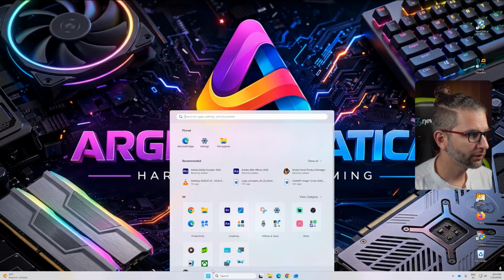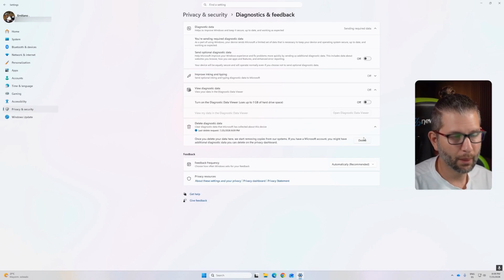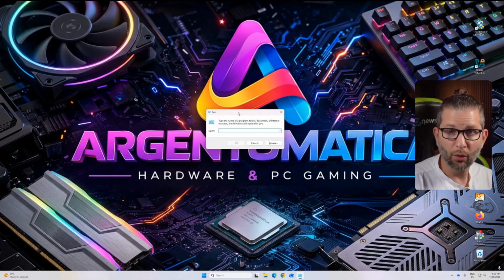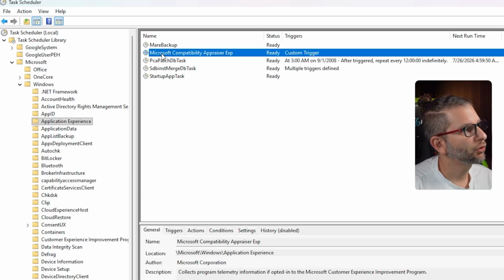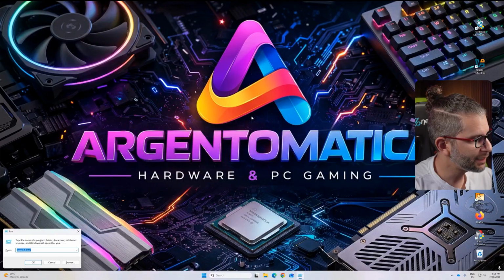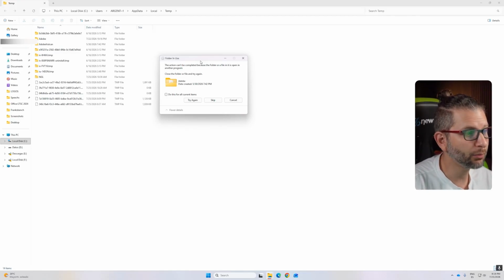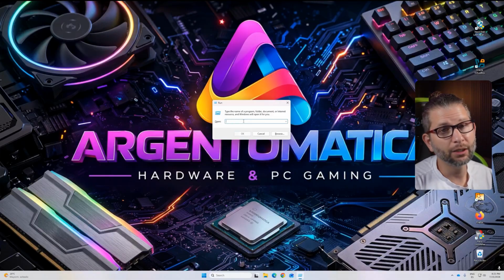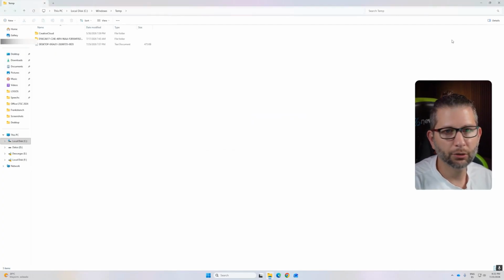Why Your PC Is Always Lagging (It’s Not What You Think)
Chapters
0:00  Windows is quietly watching you
0:25  Step 1: cut the telemetry from privacy settings
2:15  Step 2: kill Windows' background ghost tasks
4:30  Step 3: the folder Windows never cleans
6:00  Final verdict

🚨 Best AliExpress deals:

✅ X99 Combo